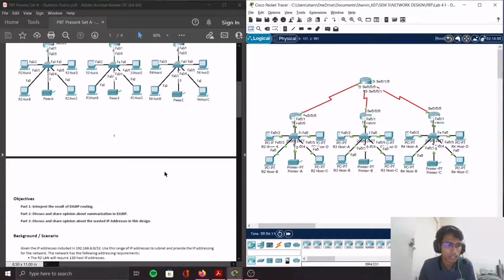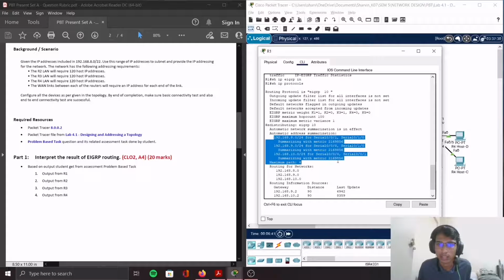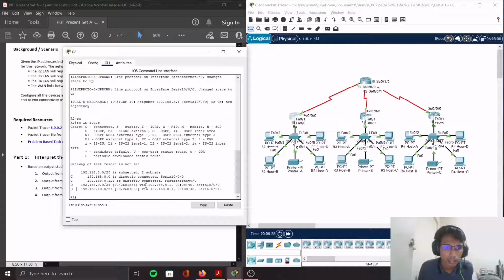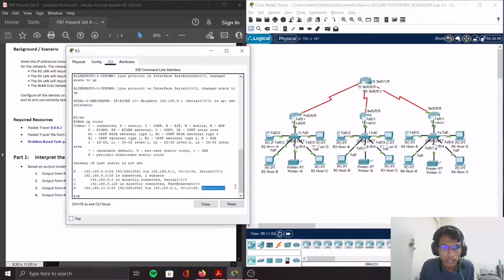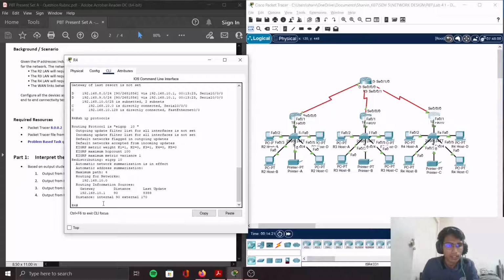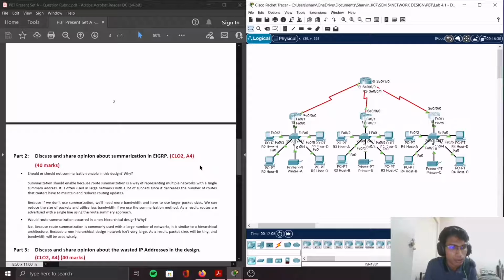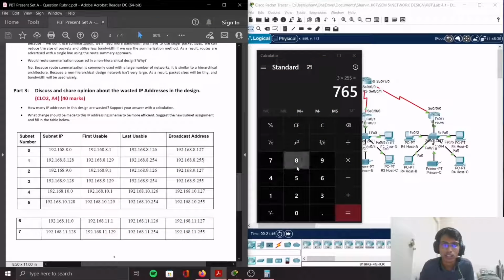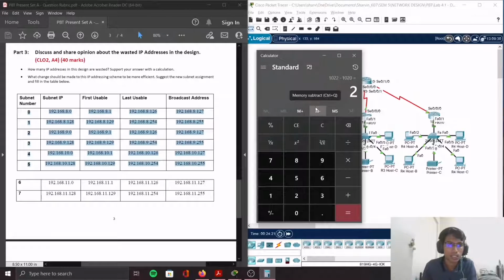DFN 50133 NETWORK DESIGN : PROBLEM BASED TASK PRESENTATION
0:00    Introduction
0:45    Part 1: Interpret the result of EIGRP routing.
12:50  Part 2: Discuss and share opinion about summarization in EIGRP.
15:27  Part 3: Discuss and share opinion about the wasted IP Addresses in this design.